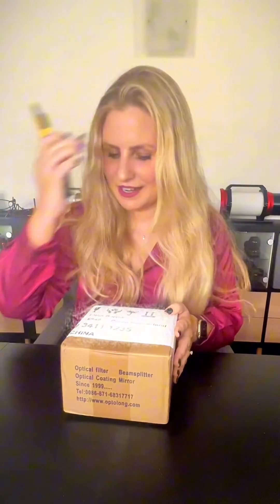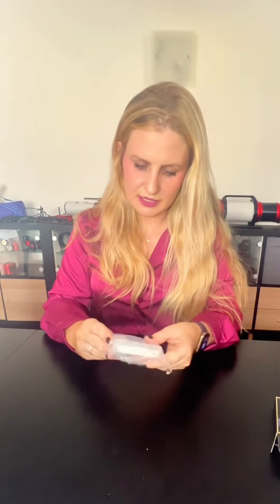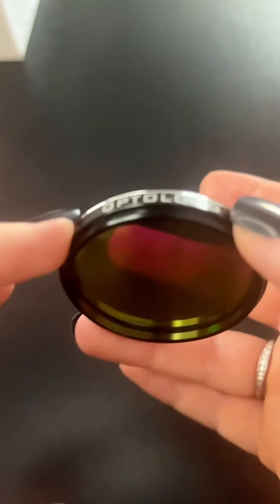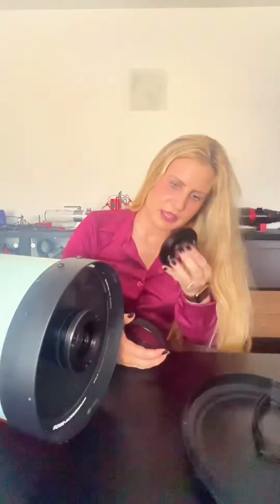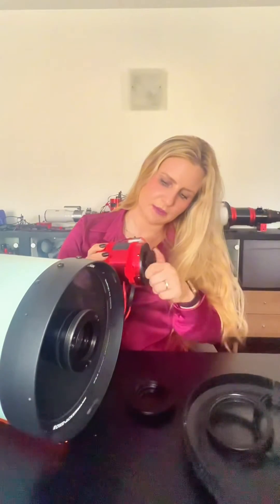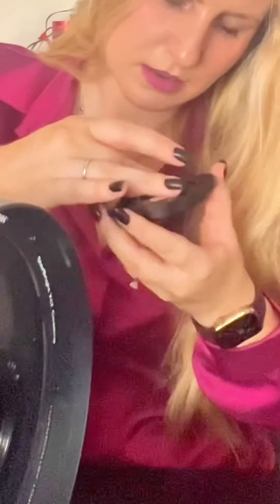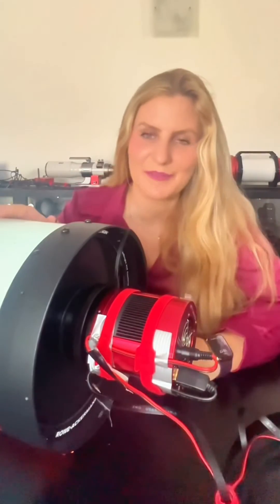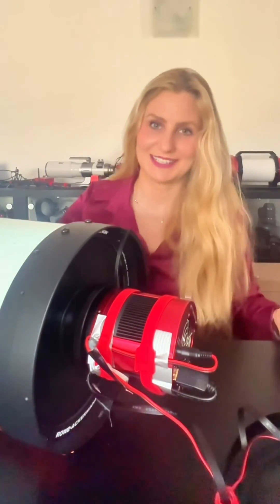Unboxing of new L-Extreme F/2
Unboxing of new @optolongastronomyfilter1999 L-extreme F/2 filters